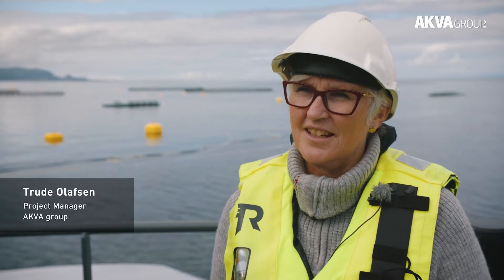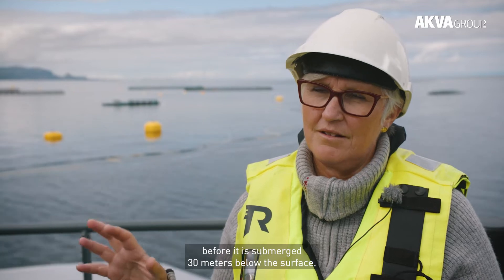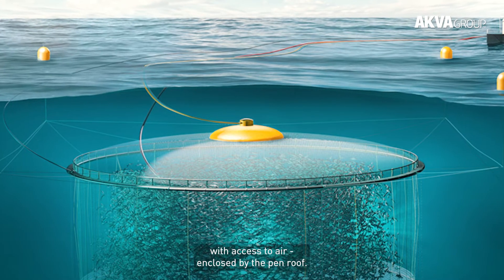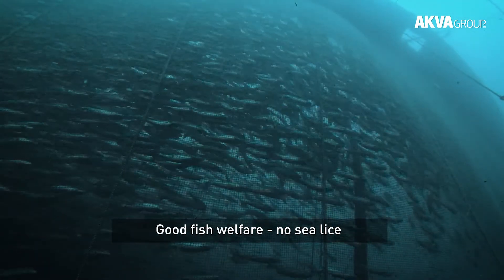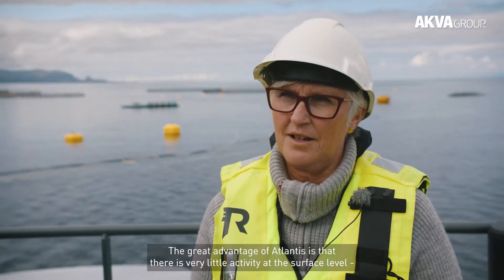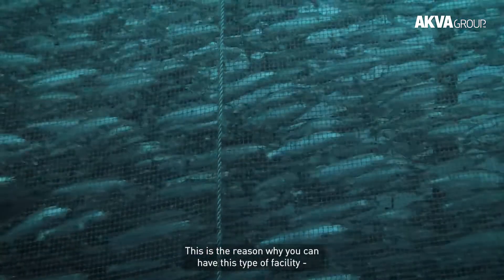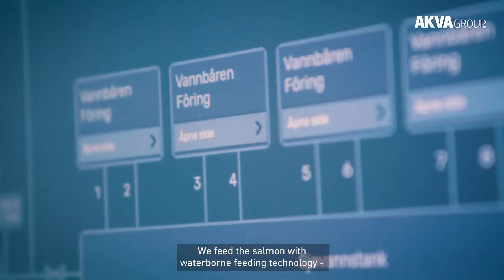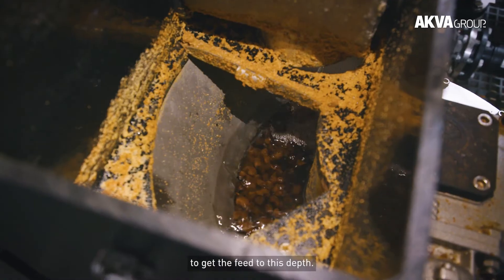Atlantis - Subsea Farming (Powered by waterborne feeding and hybrid battery pack)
A lot of exciting things are happening at location Otervika, in the facility of SInkabergHansen.

With waterborne feeding that uses 90% less energy than traditional feeding, a hybrid battery that delivers 240kWh to the feeding fleet and a submersible salmon farm facility - surely there is no better solution on the market for energy savings and prevention of salmon lice?